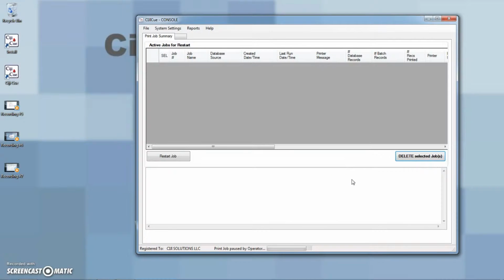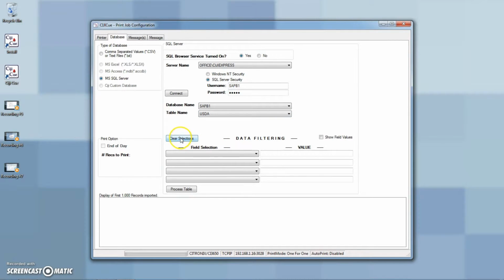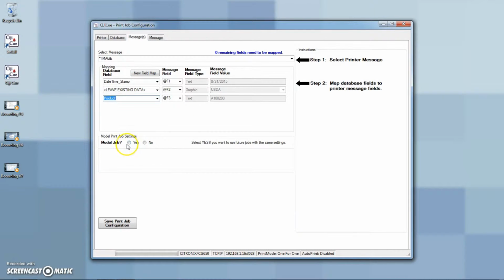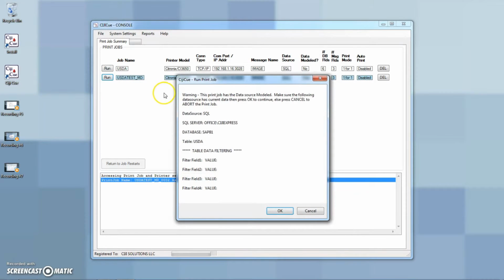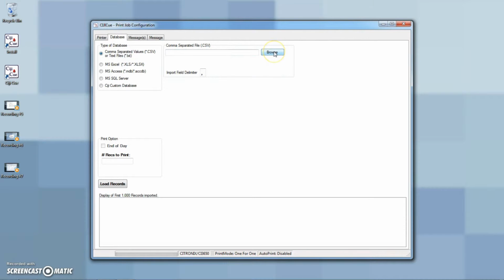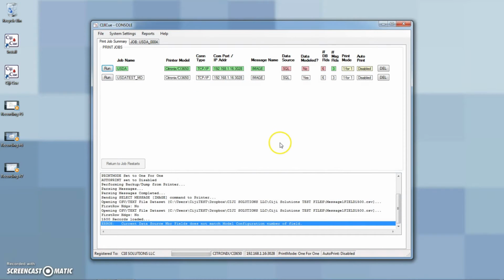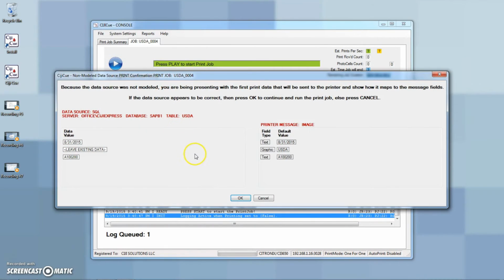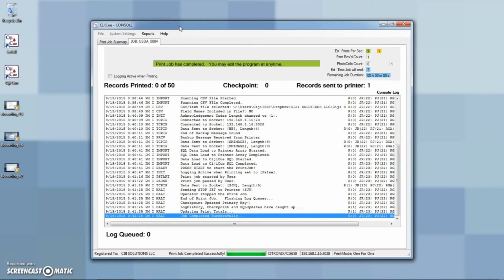CijiCue Modeling Print Job configuration settings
This videos reviews the enhancements of CijiCue version 1.09 and shows how to model a print job configuration settings so you can easily run the job again with the click of a button.